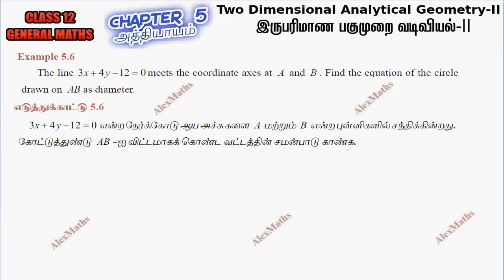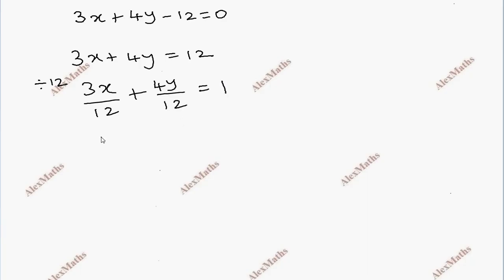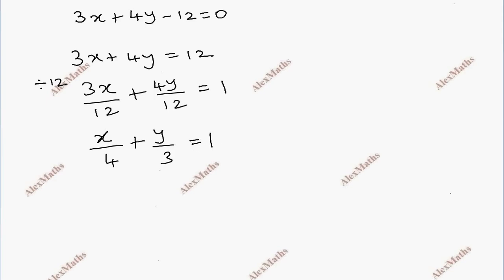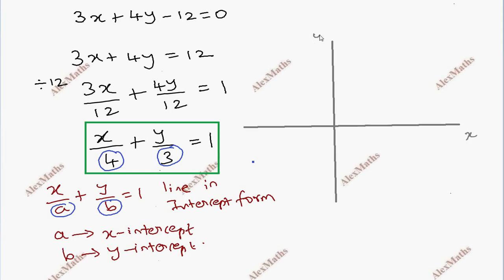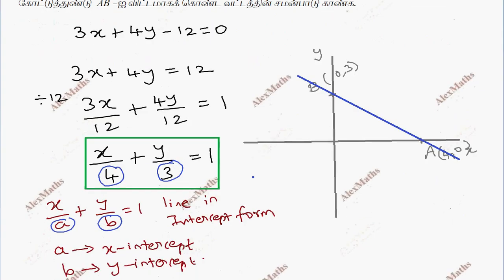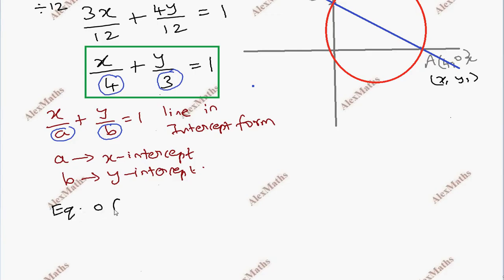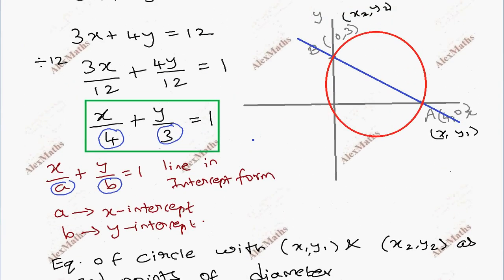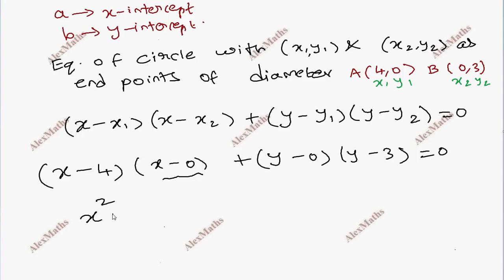Tamilnadu New syllabus Class 12 Maths| Example 5.6 | Two Dimensional Analytical Geometry-II